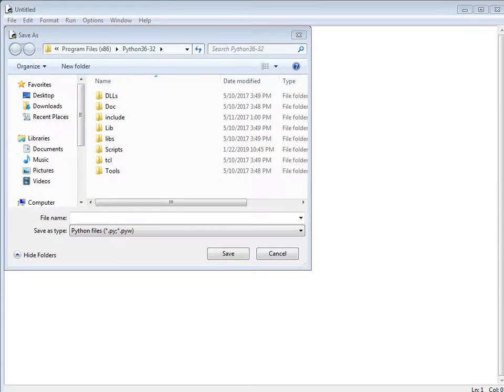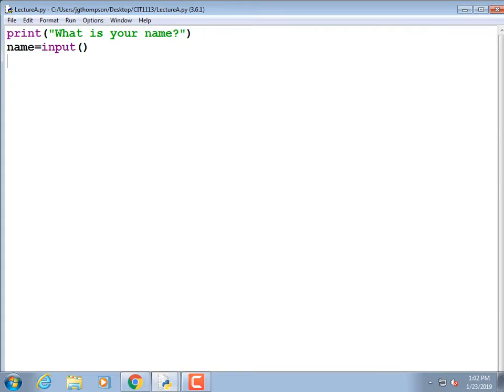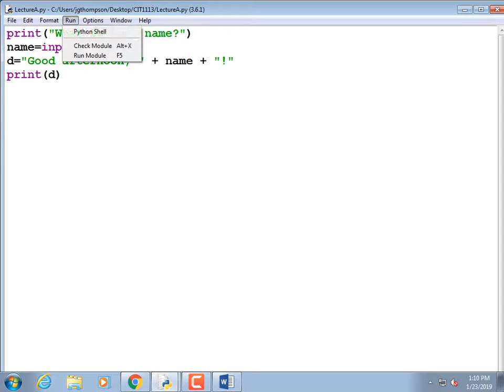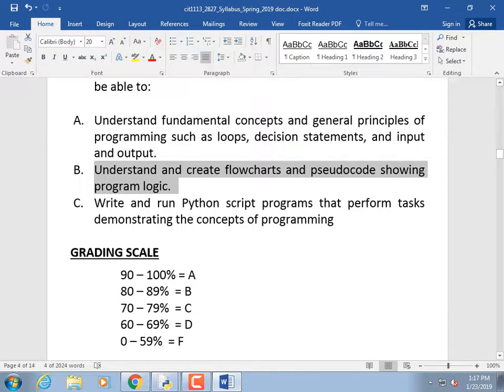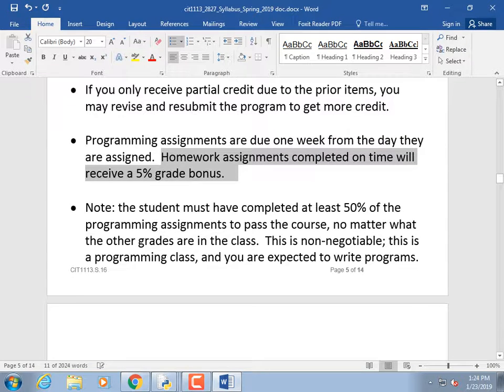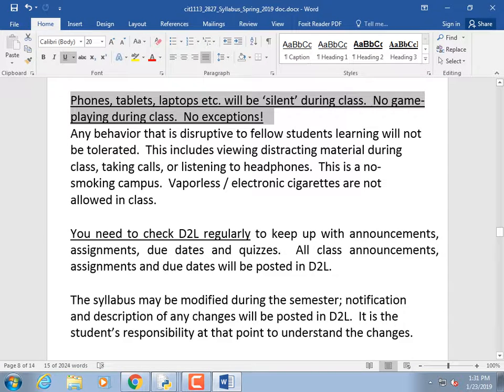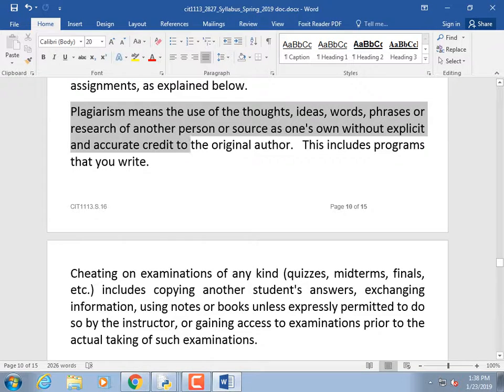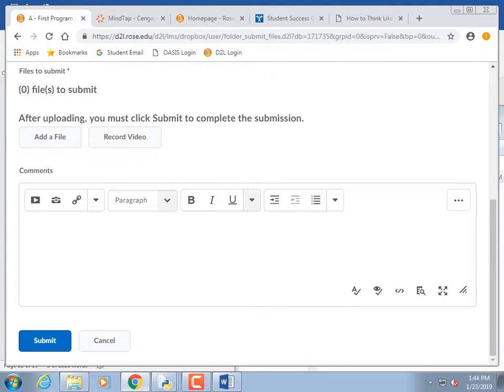CIT1113#2065 Lecture A - First program (01 23 19)